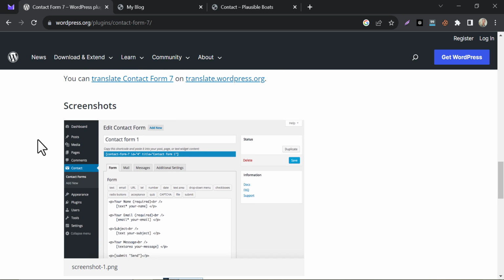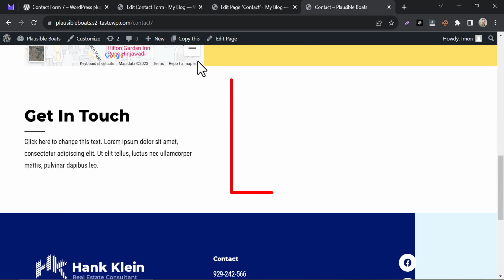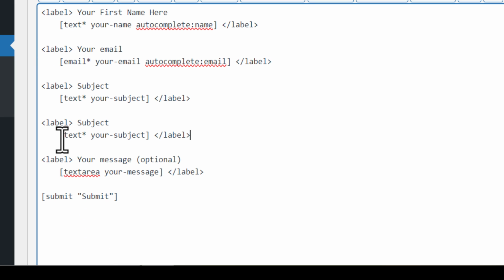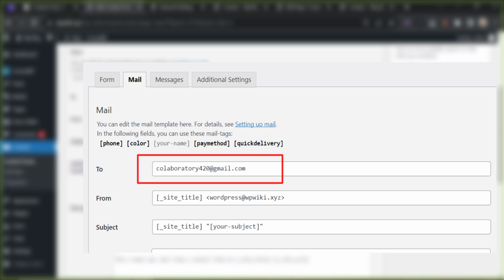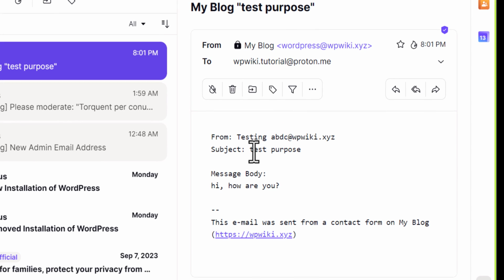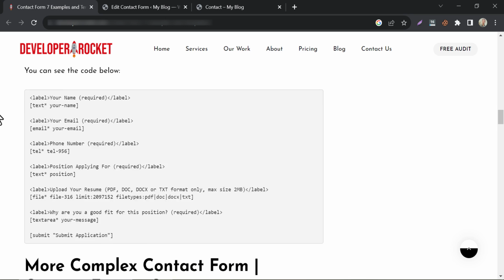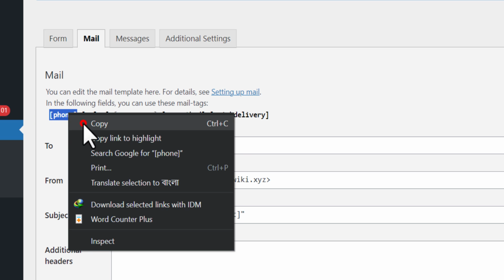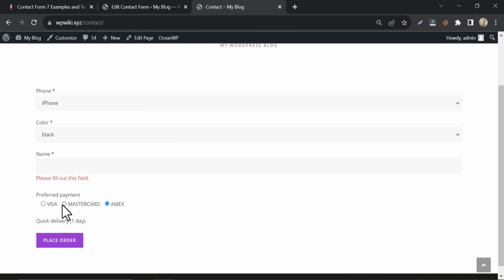Contact Form 7 WordPress Tutorial | How to Setup Contact Form 7 in WordPress (With Free Template)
In this "Contact Form 7 WordPress Tutorial," we will delve into the various aspects of Contact Form 7, from installation and configuration to advanced customization and troubleshooting. Contact Form 7 is a widely popular WordPress plugin that simplifies the process of creating and managing contact forms on your website. With over 5 million active installations, it has become the go-to choice for users who want to establish a reliable and customizable way to interact with their audience.

In this comprehensive "Contact Form 7 WordPress Tutorial," we've covered everything you need to know about installing, configuring, and customizing Contact Form 7 on your WordPress website. With this knowledge, you can create effective contact forms, enhance user engagement, and optimize your website for SEO. Whether you're a beginner or an experienced WordPress user, mastering Contact Form 7 is essential for building an interactive and user-friendly website.

So, don't hesitate to explore the wide range of possibilities Contact Form 7 offers to improve your website's functionality and user experience. Start implementing what you've learned in this tutorial, and you'll be well on your way to creating efficient and visually appealing contact forms that engage your audience effectively.

Remember, "Contact Form 7 WordPress Tutorial" is your go-to resource for all things related to Contact Form 7, and you can always refer back to it whenever you need assistance or inspiration. Happy form building!

In this video, you will learn the step-by-step process of Contact Form 7 WordPress plugin. After following this complete plugin tutorial you will be able to make almost any type of contact form or survey questions.

This contact form 7 is the most popular and widely used form plugin for WordPress users. You see this is being used by more than 5 million users.

The primary reason for the popularity of the plugin is its easyness. The setting is so simple.

So, this time we will make a contact form on this website. We will do this manually. Also at the end of the video, we will share some readymade templates of contact forms for more professionalism. Just keep watching.

So, come back to the contact page of our website.

You see here that, this contact page is blank.

To make a contact form, first, we need to install a contact form plugin.

Let's install this.

⏩ The Fastest WordPress Hosting (PROMO Included)